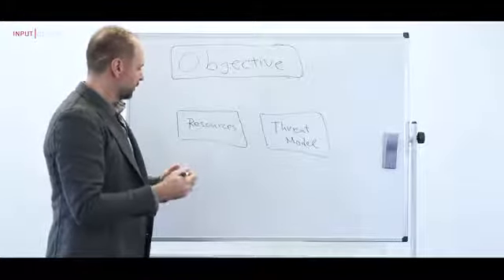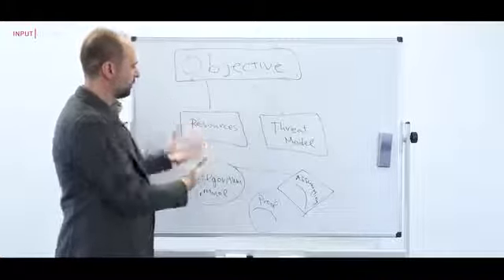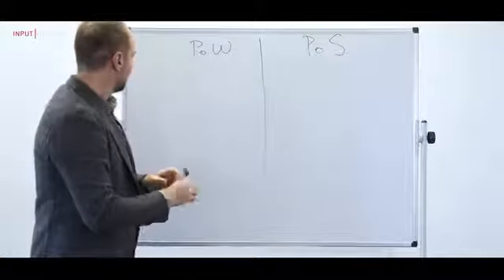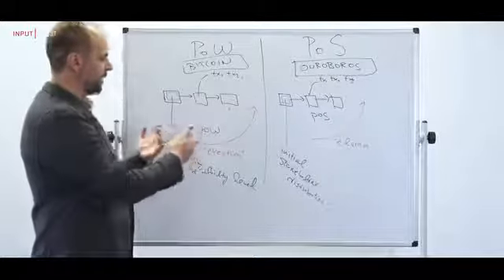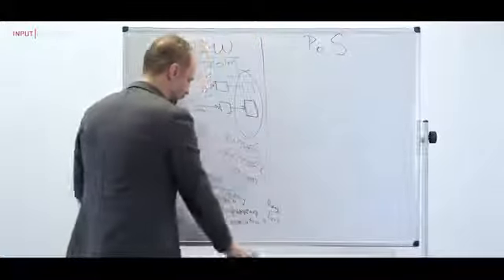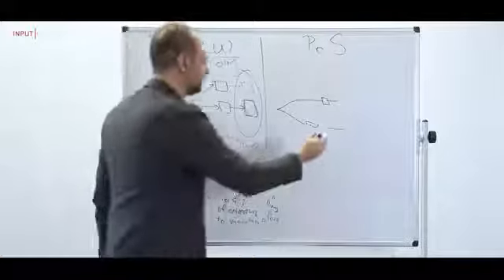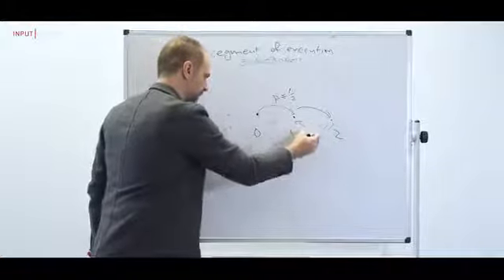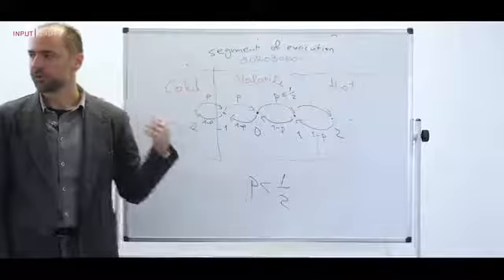IOHK CARDANO/OUROBOROS Whiteboard Overview With Chief Computer Science Proff/ AGGELOS KIAYIAS..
In this video, Prof. Aggelos Kiayias explains the research behind Ouroboros, the blockchain protocol underpinning Cardano, a top ten cryptocurrency by market capitalization.
Developing Cardano is no small feat. There is no other project that has ever been built to these parameters, combining peer reviewed cryptographic research with an implementation in highly secure Haskell code. This is not the copy and paste code seen in so many other blockchains. Instead, Cardano was designed with input from a large global team including leading experts and professors in the fields of computer programming languages, network design and cryptography. We are extremely proud of Cardano, which required a months-long meticulous and painstaking development process by our talented engineers.

Prof Aggelos Kiayias is the Chair in Cyber Security and Privacy at the University of Edinburgh. His research interests are in computer security, information security, applied cryptography and foundations of cryptography with a particular emphasis in blockchain technologies and distributed systems, e-voting and secure multiparty protocols as well as privacy and identity management. He joins IOHK as chief scientist through a long-term consulting agreement between IOHK and the University of Edinburgh, UK, where he is based and continues to do research and teach courses in cyber security and cryptography. Prof Kiayias is also Professor in Residence (gratis) at the University of Connecticut, USA, and Associate Professor of Cryptography and Security (on leave) at the National and Kapodistrian University of Athens, Greece.

Prof Kiayias’s cyber security research over the years has been funded by the Horizon 2020 programme (EU), the European Research Council (EU), the General Secretariat for Research and Technology (Greece), the National Science Foundation (USA), the Department of Homeland Security (USA), and the National Institute of Standards and Technology (USA). He has received an ERC Starting Grant, a Marie Curie fellowship, an NSF Career Award, and a Fulbright Fellowship. He holds a Ph.D. from the City University of New York and he is a graduate of the Department of Mathematics at the University of Athens. He has more than 100 publications in journals and conference proceedings in the area.

License
23 Comments
Powered by vidIQ
All comment threads (choose filter)
MILLIONAIRE MIND BOUTIQUE